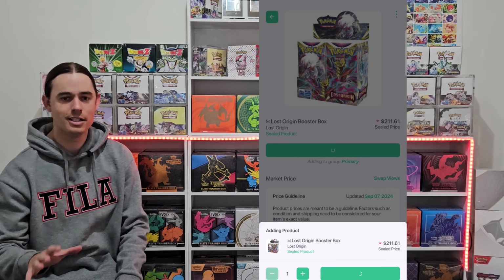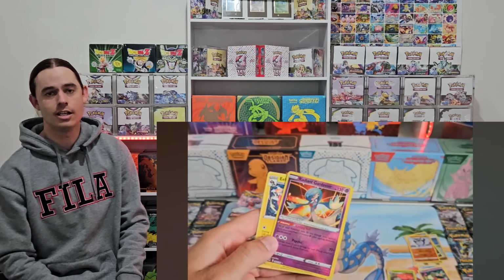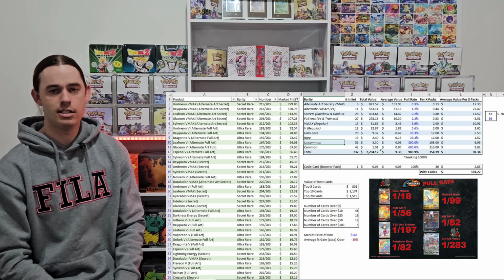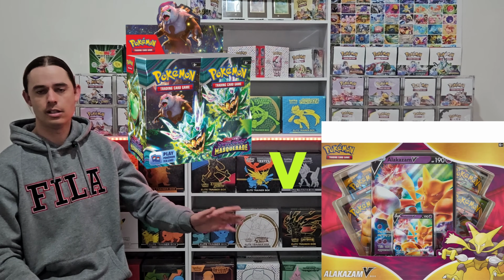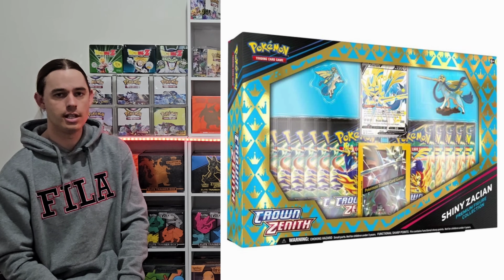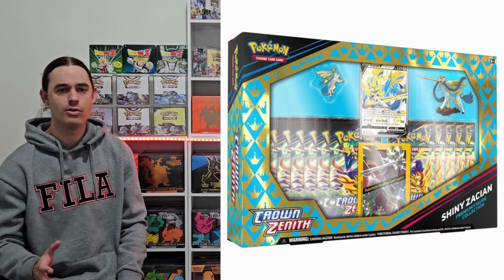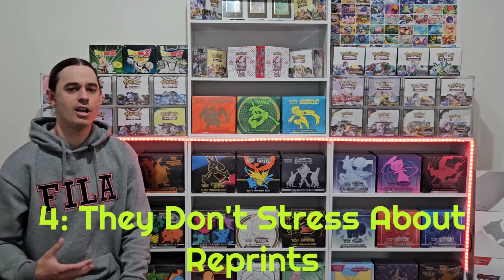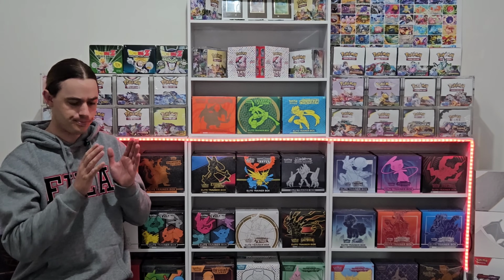4 Things Good Pokemon Card Investors DON'T DO!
In this video on pokemon card investing, I go over 4 things good pokemon card investors don't do!

To download the Shiny app:
App Store:

Thanks to everyone that tunes into the channel, it's really appreciated. If you'd like to check out my previous video on pokemon card investing, I'll leave a link down